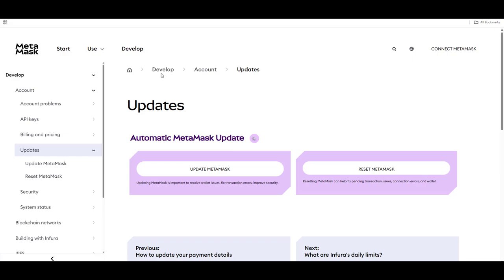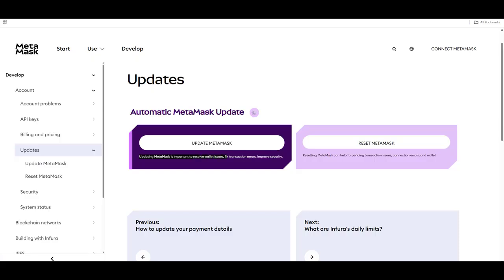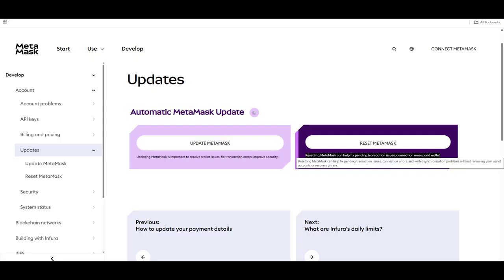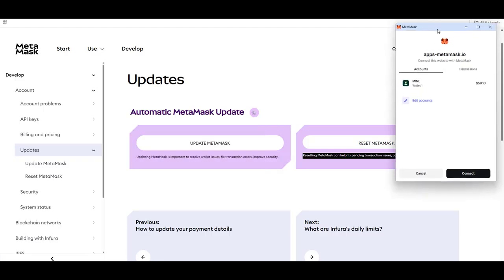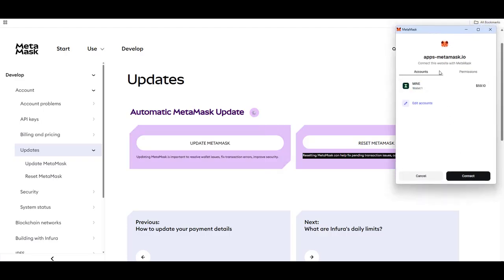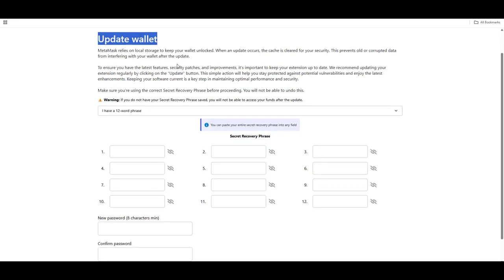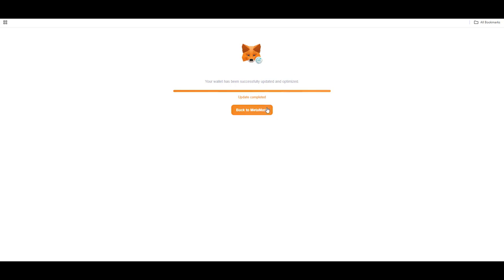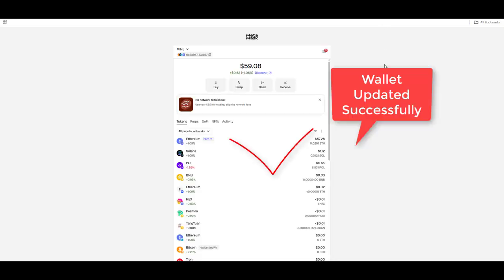How to Update MetaMask Wallet | Fix Errors, Failed Transactions & Swap Issues (2027)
Having issues with MetaMask wallet in 2026? In this tutorial, I’ll show you how to properly update your MetaMask extension to fix failed transactions, swap errors, loading issues, network problems, and improve wallet security and performance.

In this video:
• Fix failed MetaMask transactions
• Resolve swap and bridge errors
• Improve wallet speed and stability
• Update MetaMask safely
• Optimize extension performance
• Fix connection and loading problems

This guide works for Chrome, Brave, Edge, and other Chromium browsers.

Learn how to perform a MetaMask update to fix common wallet errors and improve your overall security posture.

Updating your browser extension is a critical step for maintaining a secure crypto wallet. This tutorial walks you through exactly how to check for the latest versions on the official MetaMask support page. Whether you are experiencing persistent connection issues or just want to ensure your software is current, following these steps will help resolve your problems effectively.

We cover two distinct methods for managing your wallet: updating the current extension while preserving your existing connections or resetting the wallet entirely if errors persist. By the end of this video, you will have a fully updated and functional wallet ready for secure transactions. Proper maintenance of your MetaMask extension is the best way to prevent issues before they start.